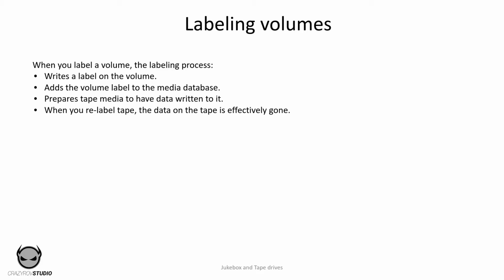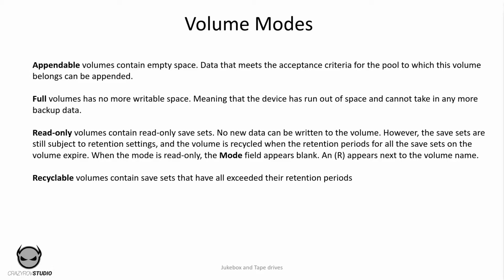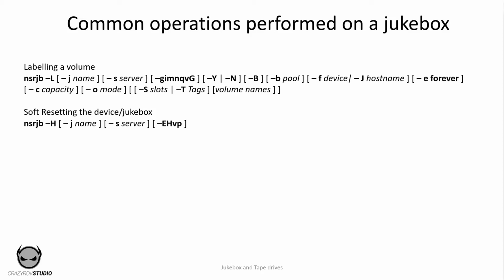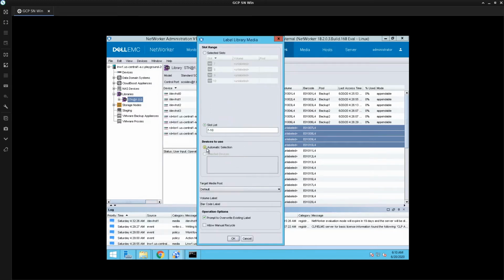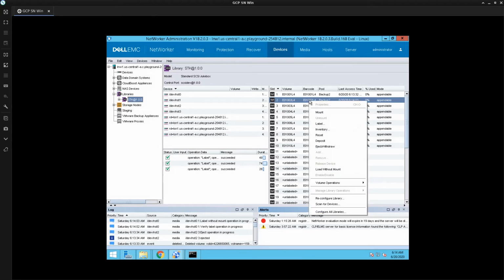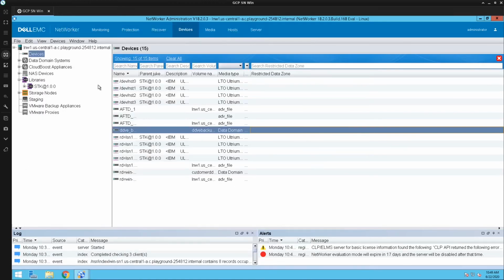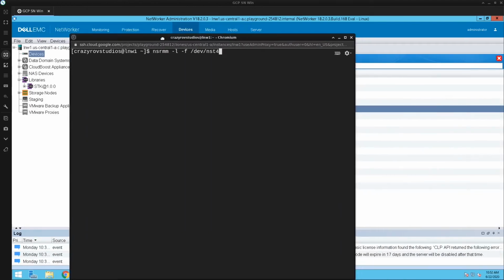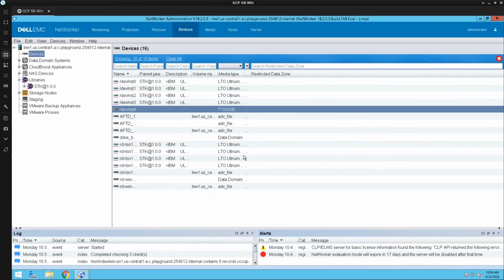12. NetWorker Jukebox and Standalone device - Management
Hello , welcome back to the NetWorker training video series. In this video how we  can manage Jukebox and drive resources in NetWorker.
All the operations on the NetWorker Jukebox can be done using the NetWorker administrator or via the command line. I will take you through these operations during the demo. The networker command used to manage the jukebox is nsrjb. lets take a look at the different switches available with nsrjb.